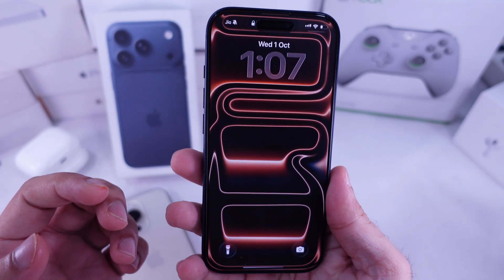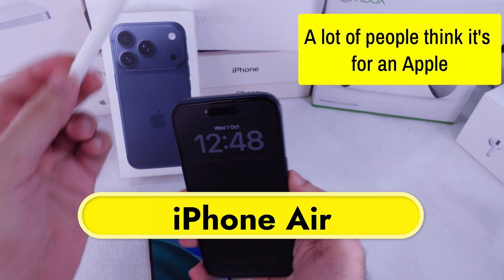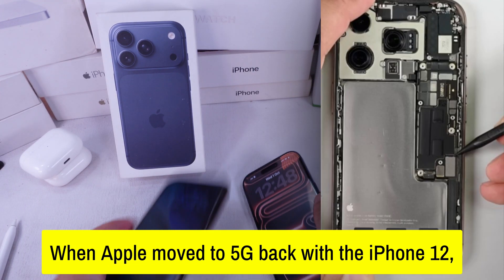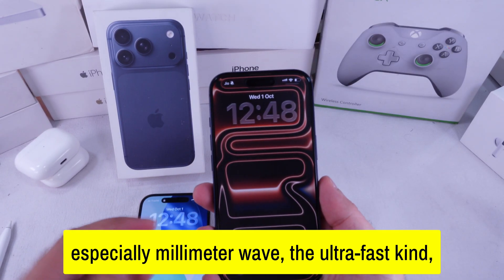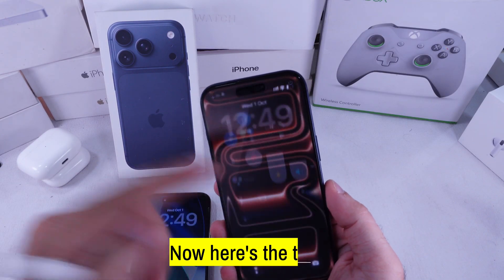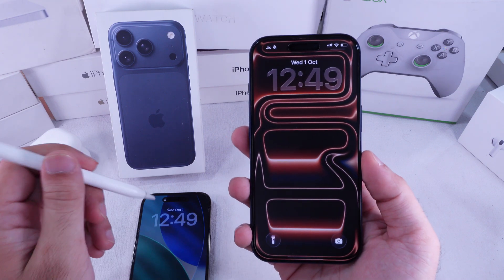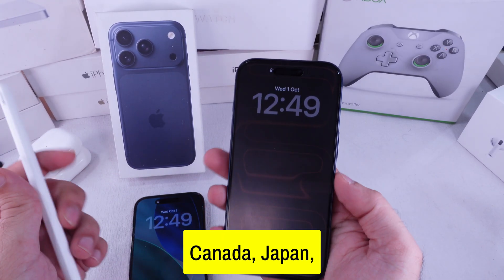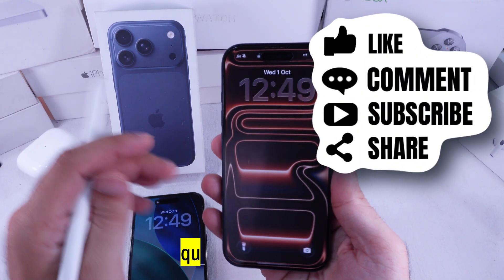What’s on the Top Edge of iPhone 17 Pro Max & 17 Pro? Explained!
Here's what that tiny cutout on the top edge of the iPhone 17 Pro Max and iPhone 17 Pro, But Not in iPhone 17 and iPhone Air.

00:00 intro
00:05 is it Button/Sensor at Top?
00:28 Old iPhone
00:55 No on iPhone 17 and iPhone Air

Ever notice that little cutout on the top edge of your iPhone 17 Pro Max or 17 Pro?

Let’s clear it up real quick. But you won’t find it on the regular iPhone 17 or the iPhone Air.

A lot of people think it’s for an Apple Pencil or finger scanner. Nope — iPhones still don’t support that.

That tiny cutout is actually a 5G antenna window.

When Apple moved to 5G back with the iPhone 12, the metal frame started blocking some of the high-speed signals. So Apple added this small plastic “window” to let the 5G signal pass through cleanly.

5G radio waves — especially mmWave, the ultra-fast kind — don’t travel well through metal or glass.

That plastic window works like a little doorway for the signal, helping your phone keep a strong connection without dropped bars.

Now here’s the twist — the standard iPhone 17 doesn’t have that top-edge mmWave window.

Why? Many regions outside the U.S. use sub-6 GHz 5G, which doesn’t need a special cutout.

Apple skips the mmWave hardware on those models to keep things simpler and cheaper.

You’ll find the mmWave-enabled models (with the window) in places like the U.S., Canada, Japan, Mexico, and the UAE.

So, mystery solved — no hidden Pencil charger, just smart antenna engineering.